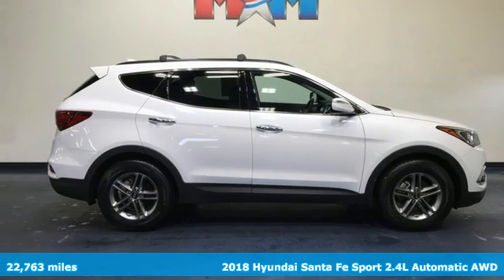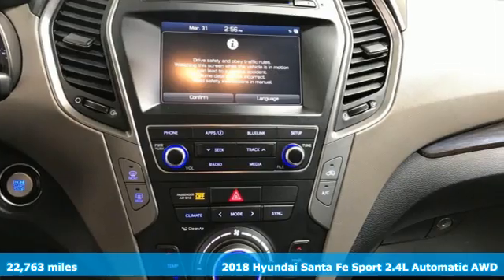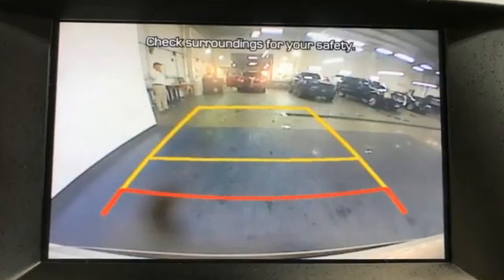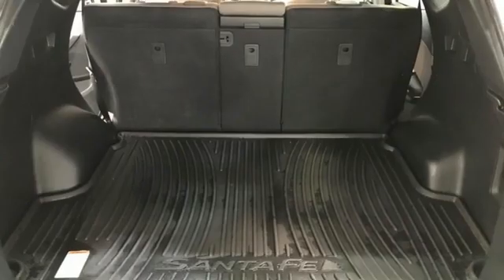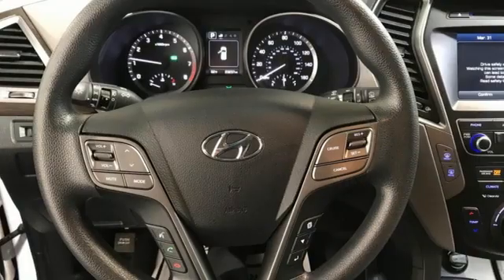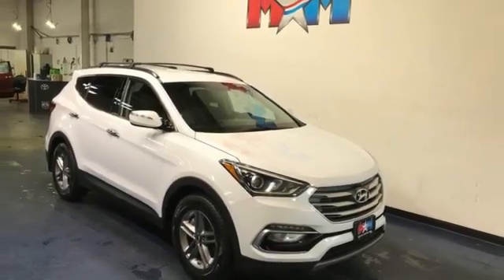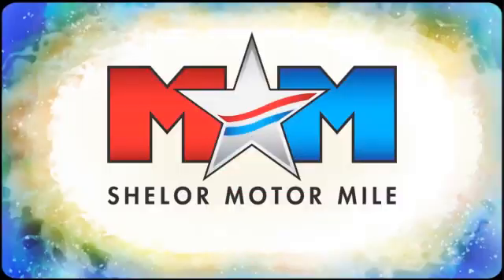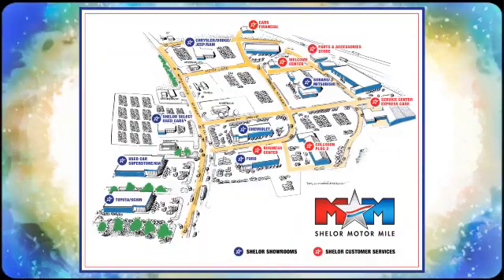Used 2018 Hyundai Santa Fe Sport Christiansburg VA Blacksburg, VA X59532A - SOLD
Year: 2018
Make: Hyundai
Model: Santa Fe Sport
Trim: Sport Utility
Engine: 2.4L 4 Cylinder Engine
Transmission: 6-Speed A/T
Color: Pearl White
Interior: Gray
Mileage: 22763
Stock #: X59532A
VIN: 5NMZUDLB4JH102080
Pearl White exterior and Gray interior, 2.4L trim. Nice, LOW MILES - 22,763! FUEL EFFICIENT 26 MPG Hwy/20 MPG City! Heated Seats, All Wheel Drive, 2.4L VALUE PACKAGE 02, Aluminum Wheels, Local Trade-In. SEE MORE!br /br /KEY FEATURES INCLUDEbr /All Wheel Drive, Aluminum Wheels Rear Spoiler, Privacy Glass, Steering Wheel Controls, Child Safety Locks, Electronic Stability Control. br /br /OPTION PACKAGESbr /2.4L VALUE PACKAGE 02 Option Group 02, premium gloss black lower front fascia, Roof Side Rails, Heated Dual Power Side Mirrors, turn signal indicators, Dual Zone Automatic Temperature Control, CleanAir ionizer, Heated Front Seats, Fog Lights, Power Windows w/Front Auto Up/Down, Proximity Key Entry w/Push Button Start, Power Driver Seat w/Lumbar Support, Radio: AM/FM/SiriusXM/CD/HD/MP3 Display Audio, 7-inch screen display w/rearview camera, Android Auto, Apple CarPlay, SiriusXM, iPod/USB/aux input jack, Bluetooth hands-free phone system and Blue Link connected car system, LED Daytime Running Lights. Hyundai 2.4L with Pearl White exterior and Gray interior features a 4 Cylinder Engine with 185 HP at 6000 RPM*. Local Trade-In br /br /VEHICLE REVIEWSbr /The Santa Fe Sport has an easygoing character, with supple gas pedal movement, light steering and easy-to-modulate brakes. -Edmunds.com. Great Gas Mileage: 26 MPG Hwy. AutoCheck One Owner br /br /OUR OFFERINGSbr /At Shelor Motor Mile we have a price and payment to fit any budget. Our big selection means even bigger savings! Need extra spending money? Shelor wants your vehicle, and we're paying top dollar! br /br /Tax DMV Fees & $597 processing fee are not included in vehicle prices shown and must be paid by the purchaser. Vehicle information and equipment is based off standard equipment as decoded from VIN and may vary from vehicle to vehicle.br / Chevrolet Ford Chrysler Dodge Jeep & Ram prices include current factory rebates and incentives some of which may require financing through the manufacturer and/or the customer must own/trade a certain make of vehicle. Residency restrictions apply see dealer for details and restrictions. All pricing and details are believed to be accurate but we do not warrant or guarantee such accuracy. The prices shown above may vary from region to region as will incentives and are subject to change.